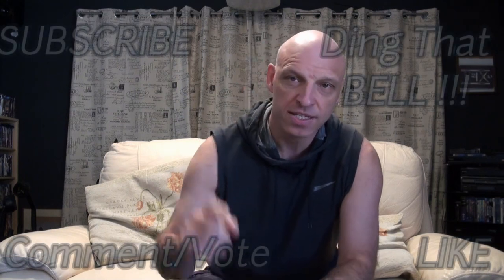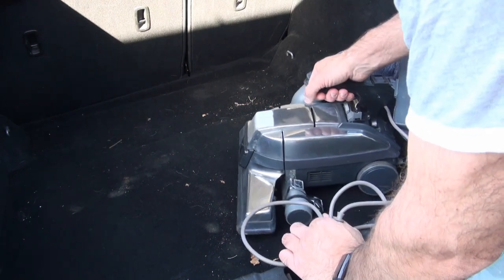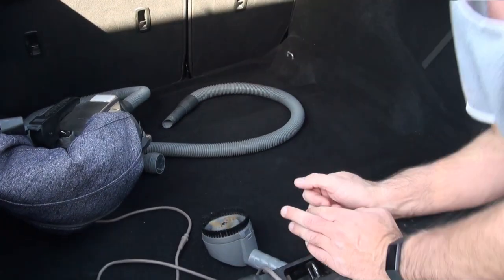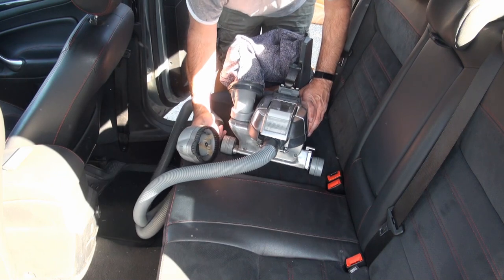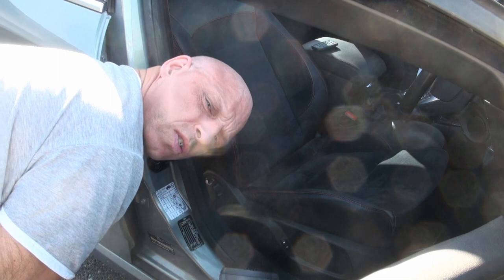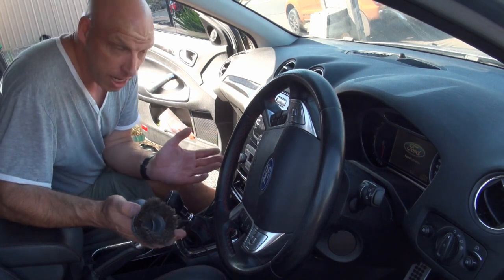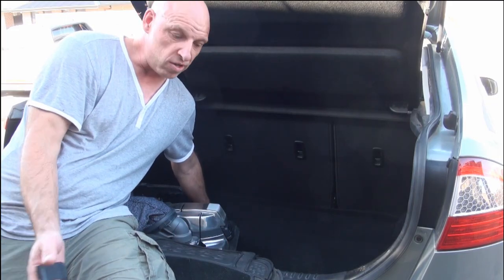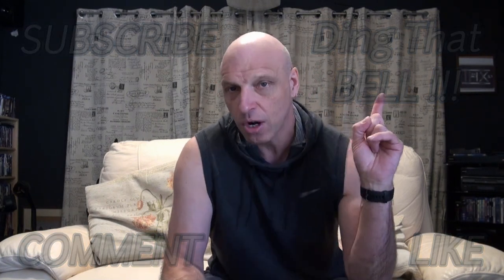HOW TO VALET CAR PROFESSIONALLY :WITH KIRBY AVALIR ZIP BRUSH TURBO TOOL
HOW TO VALET CAR PROFESSIONALLY : with kirby avalir , G4 Zip Brush & deep cleaning Portable.

Kirby USA Belts
Kirby USA Kirby Generation Series Transmission Drive Belt,
Kirby USA Kirby Generation Series Complete Transmission
Genuine USA Kirby Vacuum bags 6 pack
Kirby USA PET HAIR BRUSH ROLL
Kirby UK PET HAIR BRUSH ROLL
Kirby UK Kirby 552306S Power Drive, Transmission complete
Kirby UK Kirby Transmission Primary Drive Belt
Kirby UK Kirby 6 pack bags

In This video i will share 4 how to Professionally valet you car with Kirby vacuum .
whether it be the Kirby Vacuum Generation, Ultimate G or Avalir.
Zip brush compatible with all models.
Get the velour trim back to looking and smelling like new .
Best YouTube valeting video .
Kirby vacuum more airflow more power to clean.
 Is the Kirby Avalir 2 worth buying. The quality of the Kirby Avalir shampoo system. .